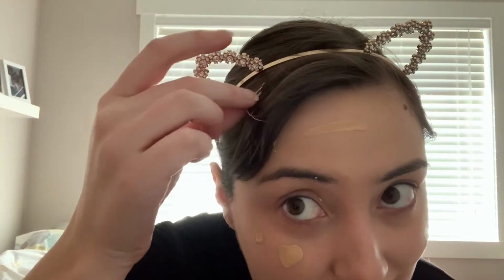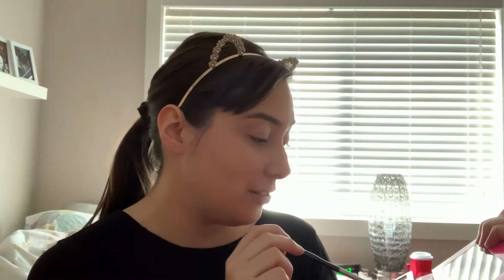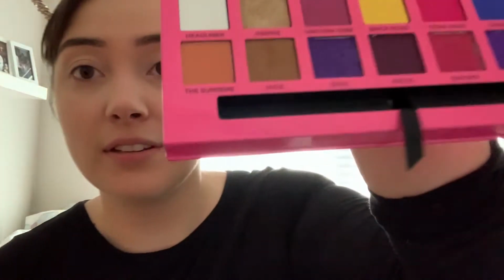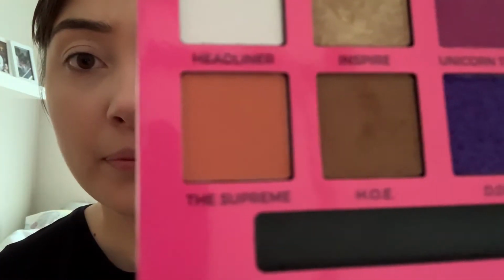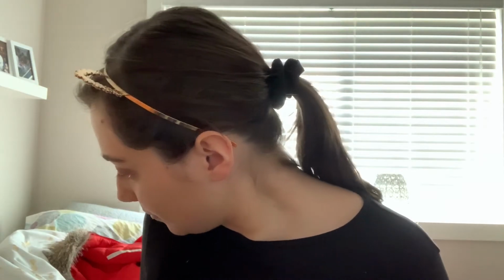Trying out Wet N Wild Photofocus Foundation & Tarte Eyeliner| GRWM